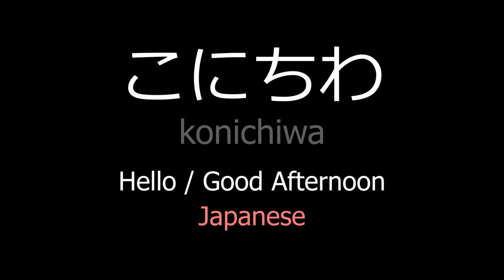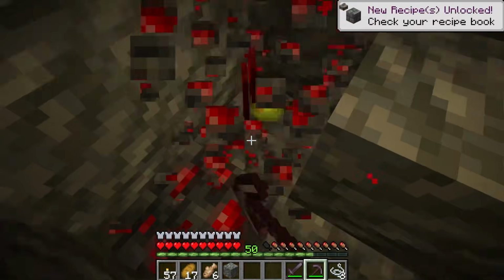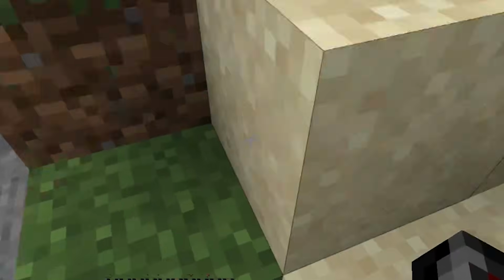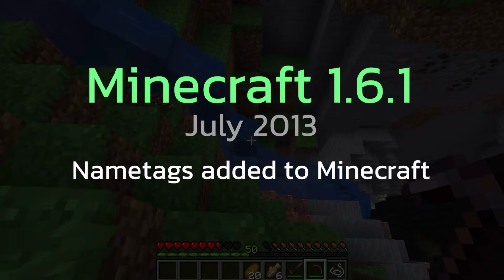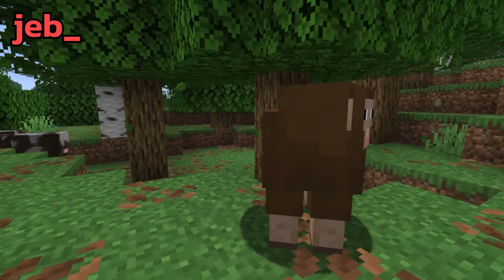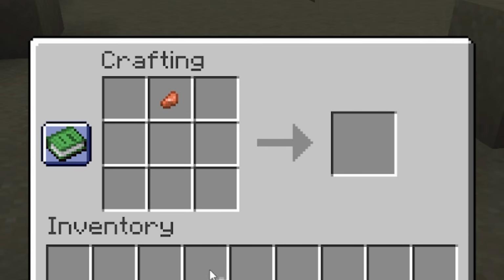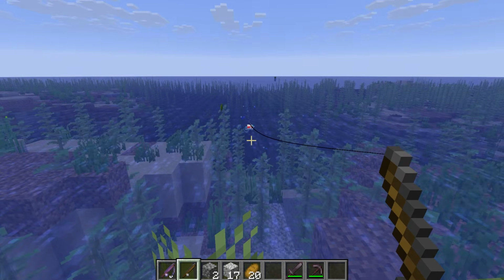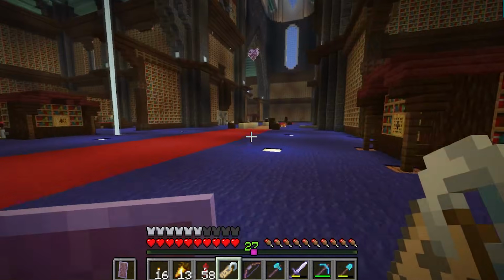How to Craft, Find & Use a Name Tag in Minecraft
If you want to know how to craft a name tag in Minecraft (nametags are only craftable after Minecraft 26.1), or how to find it in earlier versions including Minecraft 1.21 and 1.21.11, this video digs deep and tells you EVERYTHING you could possibly want to know.

Thanks @Ancientsworld for letting me use his villager trading hall.

In this video, we cover:
- How to craft a Name Tag in Minecraft
- How to craft an Anvil in Minecraft
- The XP level cost for using a Name Tag
- The maximum length of a Name Tag label or name in Java and Bedrock Edition
- Which mobs are good to use Name Tags on
- Which mobs you should avoid using Name Tags on
- Brief history of when Name Tags were added to Minecraft
- Secret names that are hidden in the game and make mobs behave or render differently
- Finding a Name Tag in a Mob Dungeon, Mineshaft, Ancient City or Woodland Mansion
- Fishing for a Name Tag in Minecraft and the chance of finding one
- Trading for a Name Tag in Minecraft with a Master Librarian villager in a trading hall

Check the YouTube play bar for chapters:

0:00 Introduction to Minecraft Name Tags
0:20 How to Craft an Anvil & Using a Name Tag
1:07 Important Notes about Name Tags
1:48 What You Might Not Have Considered... But Should
2:10 Minecraft Name Tag History and the Future Minecraft 26.1
2:37 Secret Names using Name Tags
3:37 How to Craft & Find & Trade For Name Tags
5:12 YOUR task, comment!

If you buy something with the links I provide I may receive a small benefit, but there is no added cost for you - so we both win. I only link to things I like & use myself, so I stand by them.